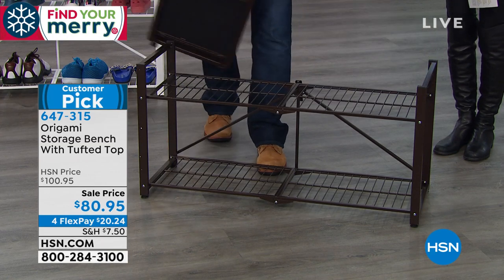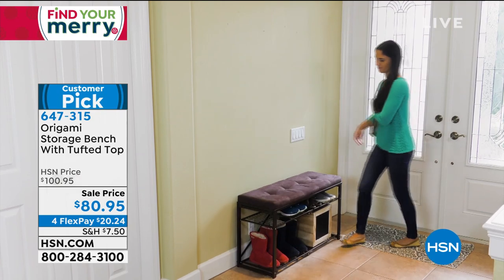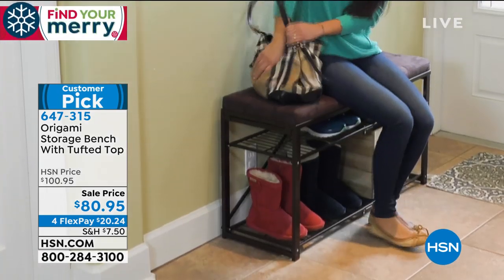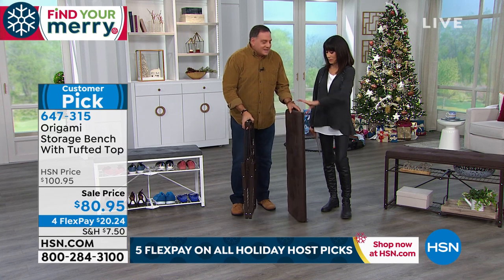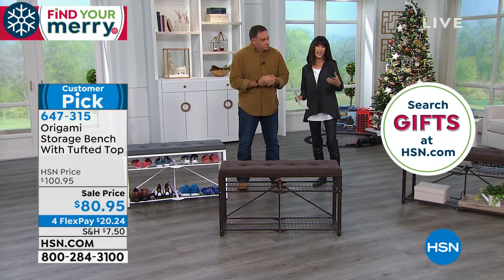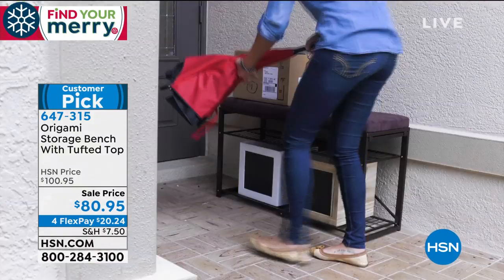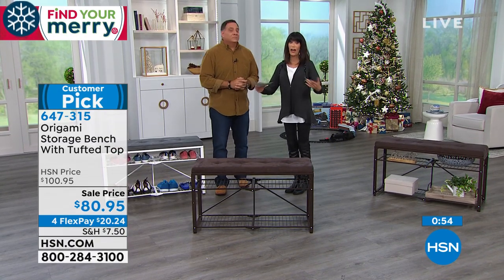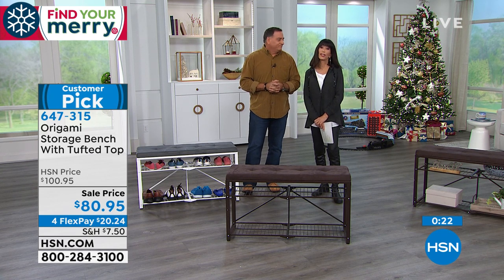Origami Storage Bench With Tufted Top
Here's the perfect solution for your entry way, closet, garage, laundry room or anywhere more storage and seating are needed. This stylish bench folds down in seconds and has a durable tufted seat for comfort and convenience. You've got this!

    Bench
    Bench top
    Instructions